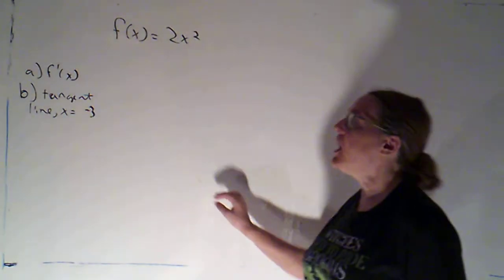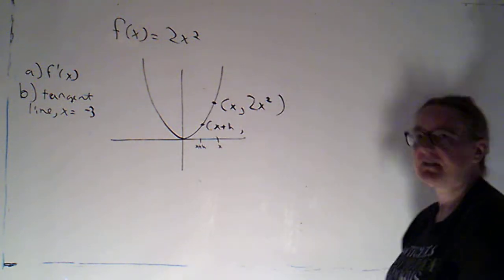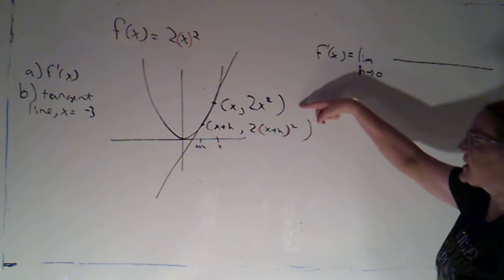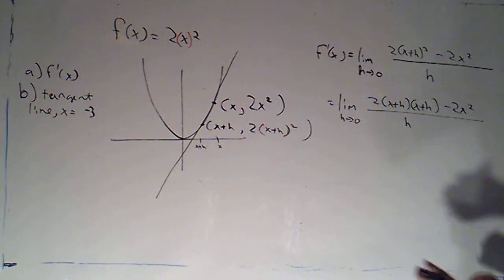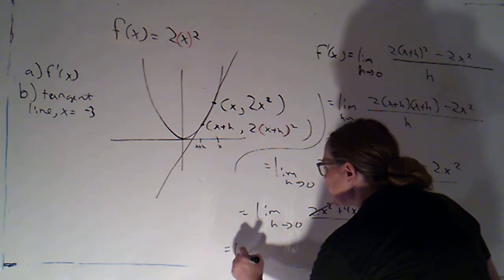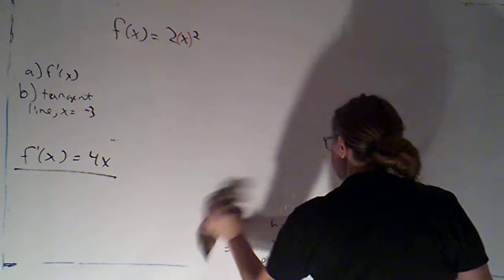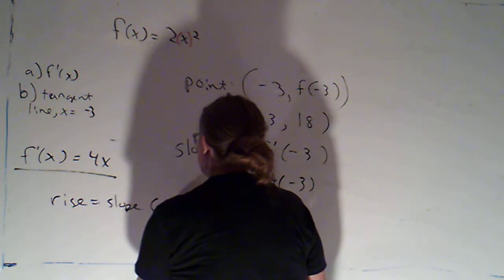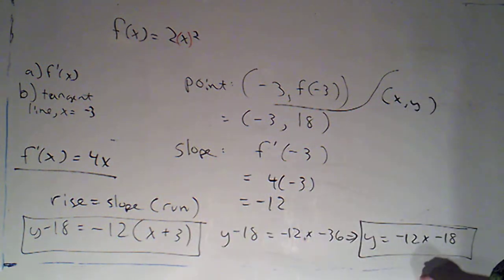3A exam review 3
Problem 3 from Spring 2019 final